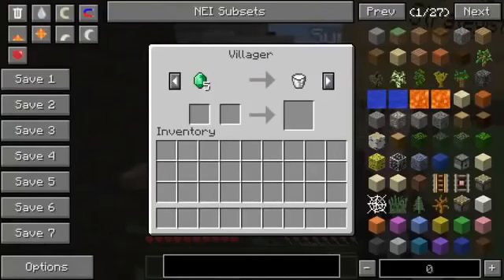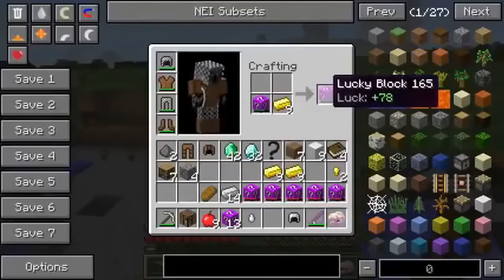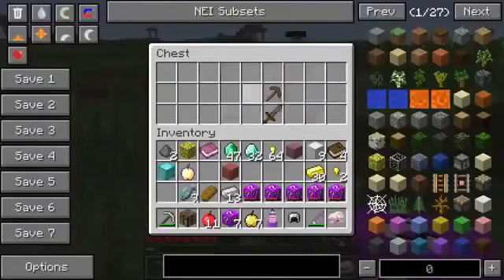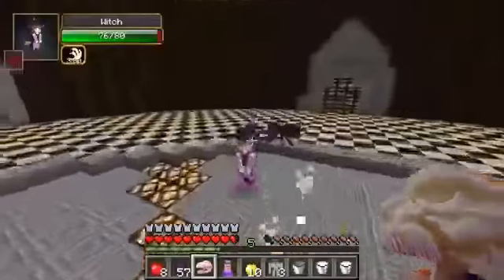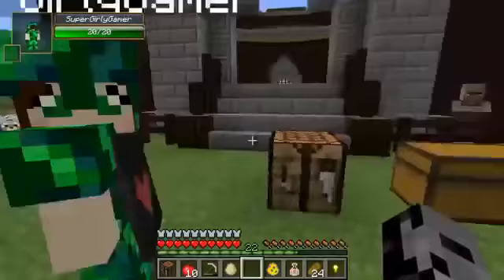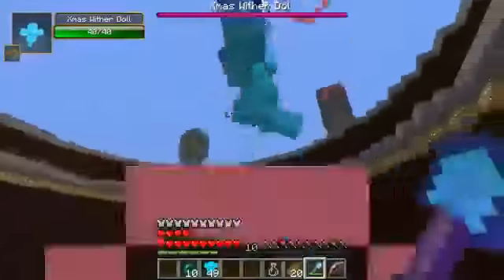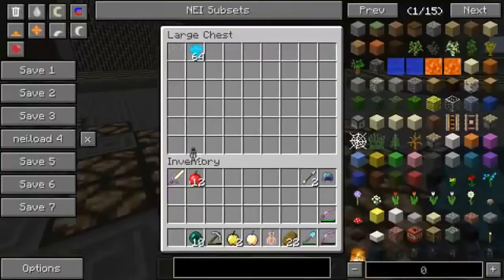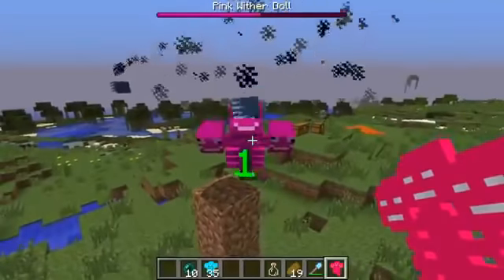Minecraft PIGGY CHALLENGE GAMES LUCKY BLOCK MOD MINI GAME 2